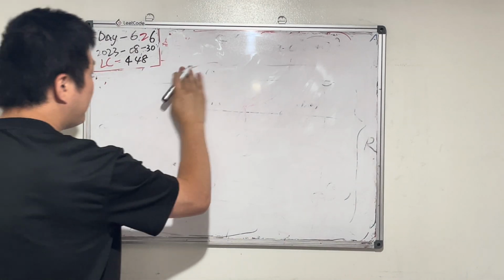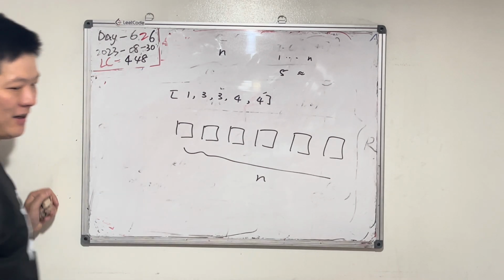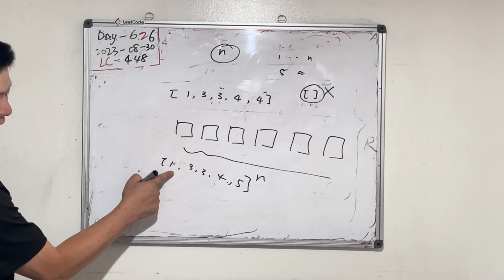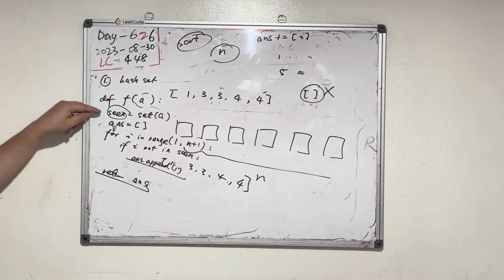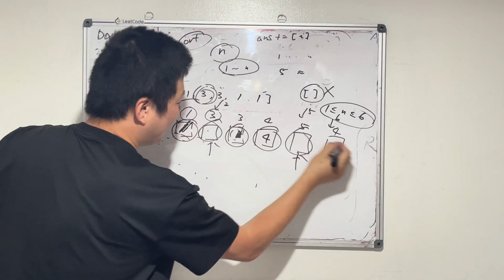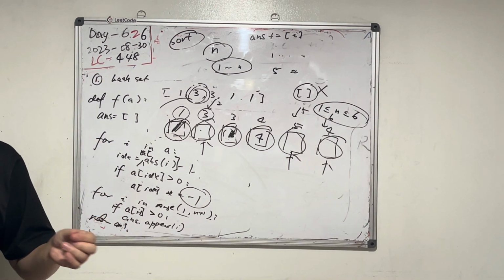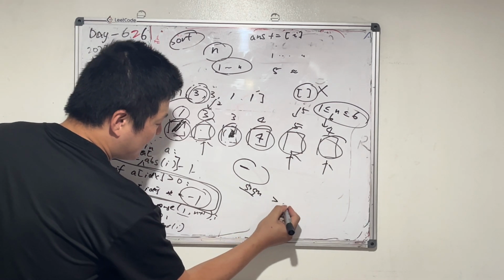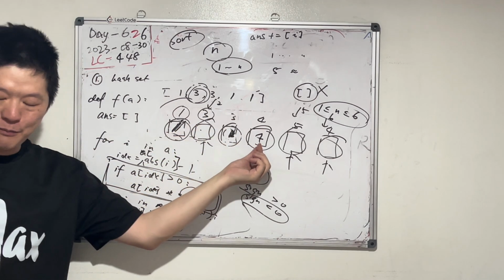Day 626 - Teaching Kids Programming - Two Algorithms to Find All Numbers Disappeared in an Array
00:01 Hello
00:19 Pigeon Hole Principles
04:18 Using Hash Set
06:09 Mark Status Visited In-place
09:05 Summary

第626天 教娃编程 - 查找数组中所有消失数字的两种算法(哈希集)
英文: Two Algorithms to Find All Numbers Disappeared in an Array (Hash Set)